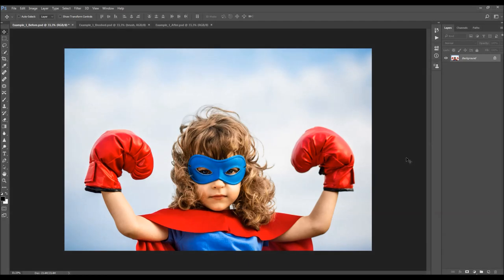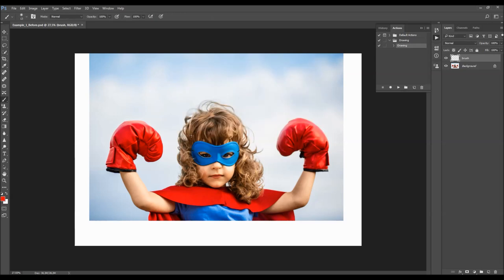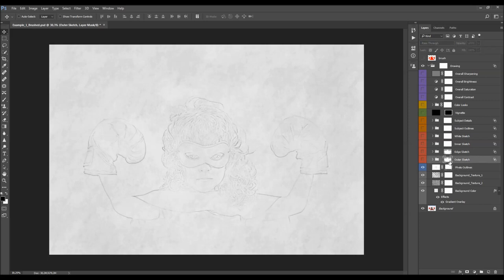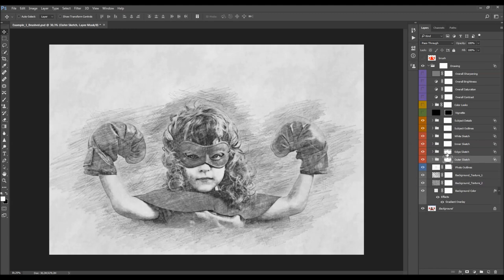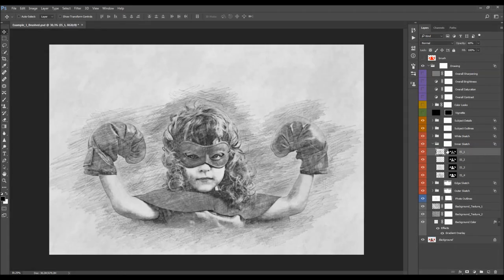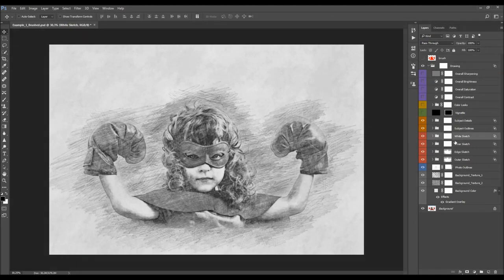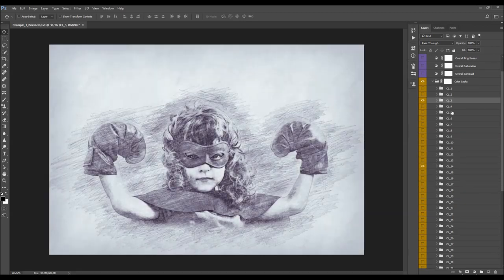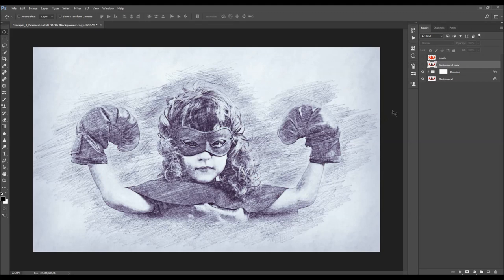Drawing Photoshop Effect | Adobe Photoshop Tutorial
Drawing Photoshop Action
Create professional drawing effect from your photos with just a few clicks! Open your photo, simply brush over your subject and just play the action. It’s really that simple! Using the drawing Photoshop action, creating this advanced Photoshop drawing effect has never been this easy and fun.

The action will do all the work for you, leaving you fully layered and customizable results that you can further modify. Every element is a single layer. There are 50+ high quality drawing brushes included that you can use to further build the design. The action will also create 35 color looks that you can choose from.

The action is also made so that everytime you run the action – you’ll get unique result, even if you use the same brushed area. The action will always create a unique drawing/sketch variation. You can create unlimited number of results!

Features:
- 50+ high quality drawing brushes included.
- 35 preset color looks included.